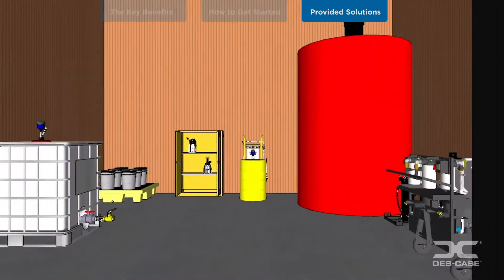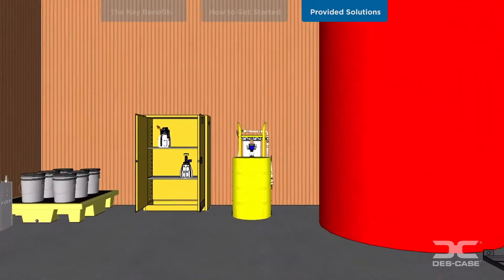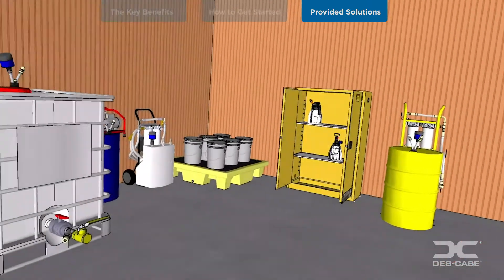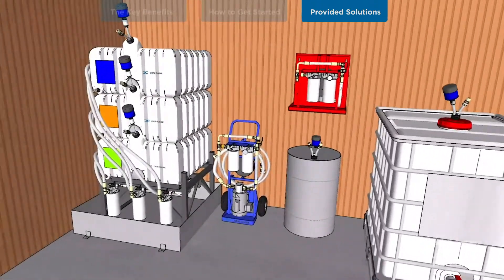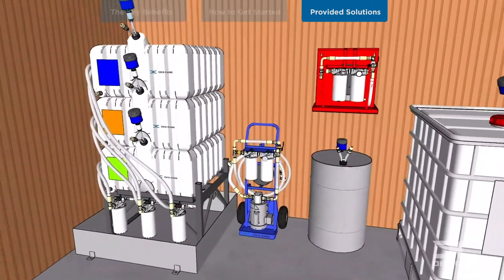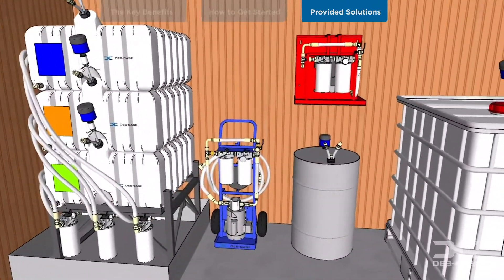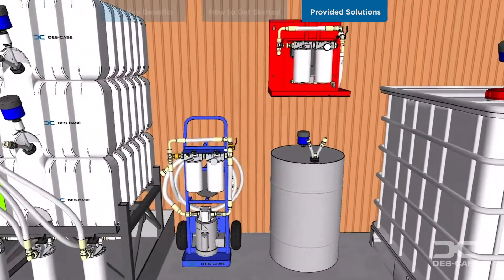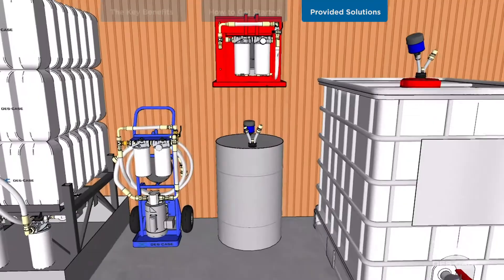Des-Case Lube Room Designs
Does your plant have a lube room or is in need of an upgrade? Designing a world-class lube room is one of the first steps in achieving lubrication best practices.